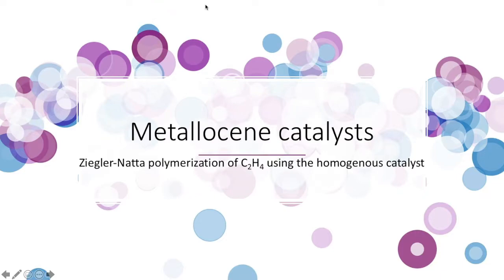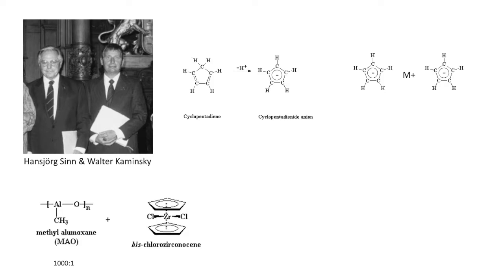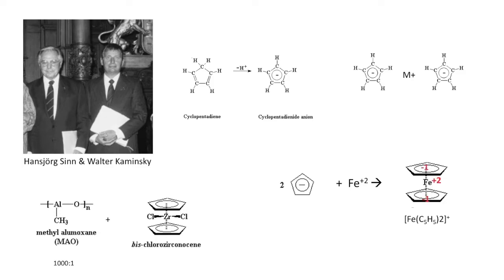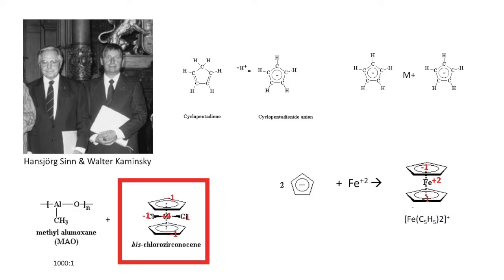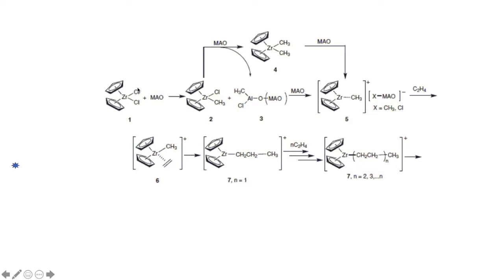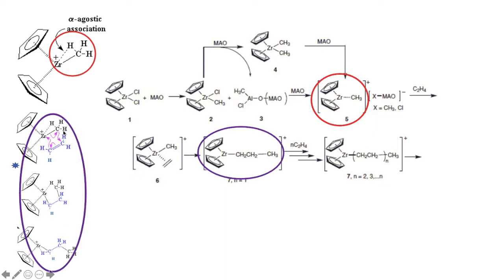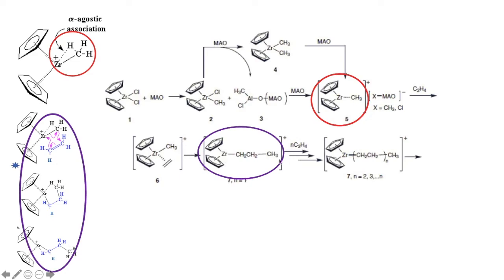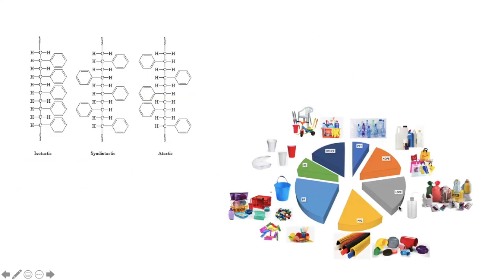Metallocene catalysts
Presentation 11